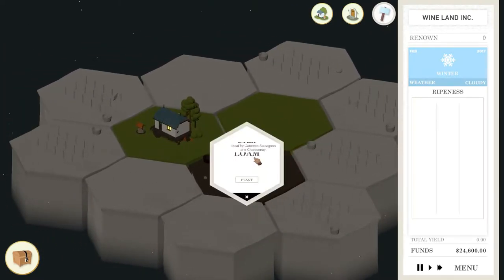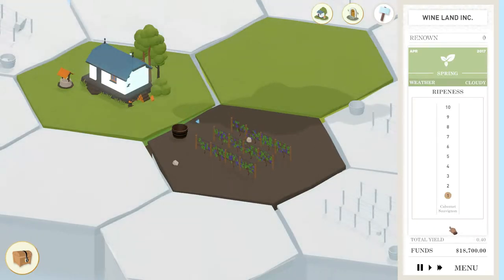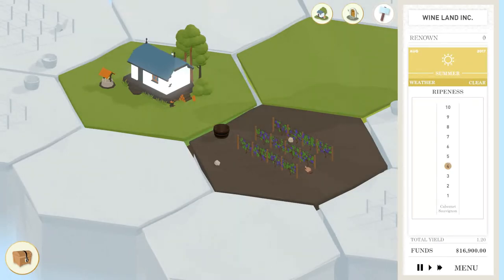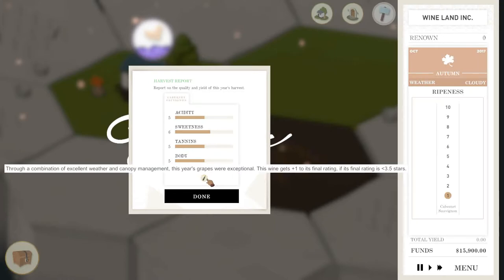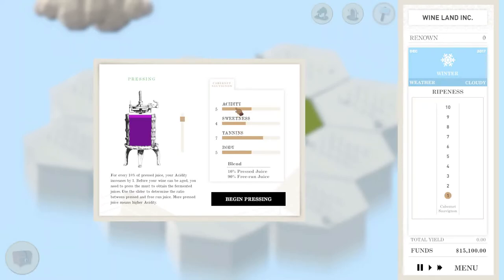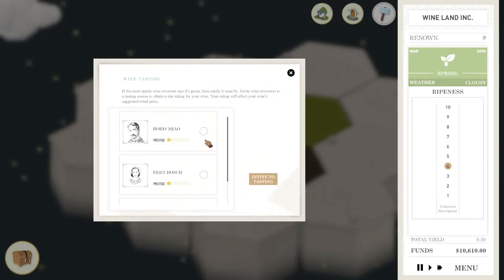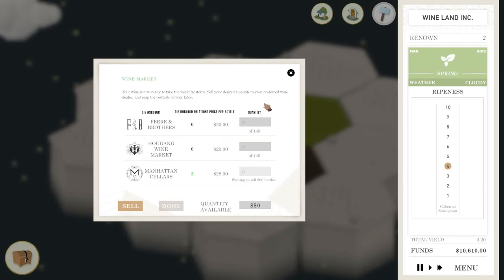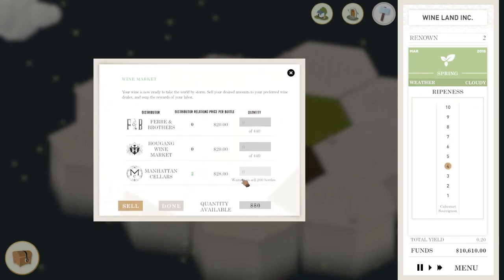Tips and Tricks Terroir - First Few Hours of Gameplay Guide and Making Money- Terroir Letsplay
Todays Tale sees me playing Terroir, a Wine making simulation game.

I try to talk about what i have learnt from playing Terroir for a few hours and the things i wish i knew when i started playing. Also I show a 5 star wine I manage to make and how I then make money of it.

I am hoping to pick up some tips and tricks as I play through the Verious stages of Terroir.

Terroir is a 3D tile-based tycoon game where you manage your very own vineyard. In Terroir, you grow a variety of different grape varietals, craft your wine, and expand and manage your Chateau. You'll also have to deal with factors such as weather and random events, which can either make or break your business.
Features
Some of the game's features and mechanics include:

Choose from a selection of different grape varieties, each with their own demands
Dynamic weather system patterned after the Bordeaux wine region's climate.
Each complete playthrough lasts 100 in-game years, but Players can continue playing without contributing to their final score.
Craft wine through the game's 4 winemaking processes: Crushing, Fermentation, Pressing and Ageing. Each type of grape needs to be crafted a certain way to achieve the best results, so you'll have to learn and master each one.
Start out with a single planting tile, then expand your Chateau to up to 33 tiles, using 6 different tile types. Some tiles affect the ones around it, so placement is key.
Coming Soon: CHANCE & CIRCUMSTANCE: Terroir's random event and mission system. Players can open the Mystery Box and choose between CHANCE (a random event that could either have a positive or undesirable outcome) or CIRCUMSTANCE (a mission that a Player completes for rewards, or gets penalized for failing).
Clean, minimalist design and gorgeous low-poly 3D models.

Put on your field gloves, grab a pair of pruning shears and build your Chateau literally from the ground up. Good luck, and cheers!